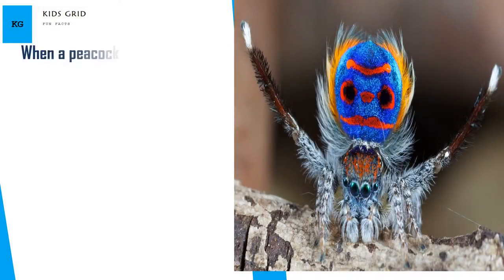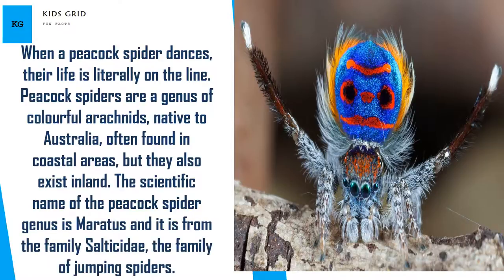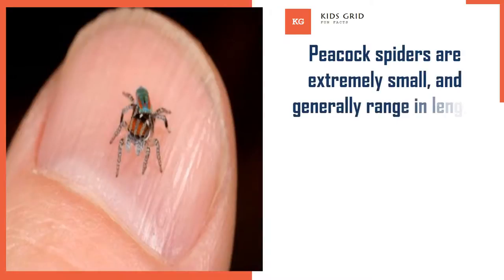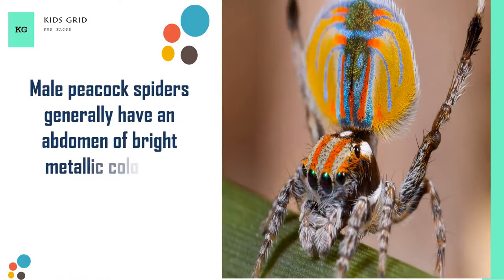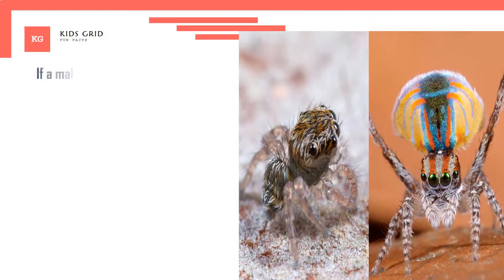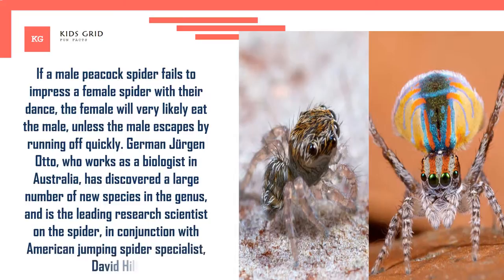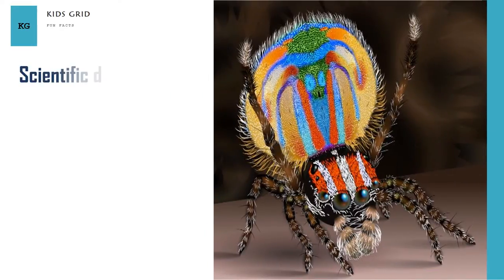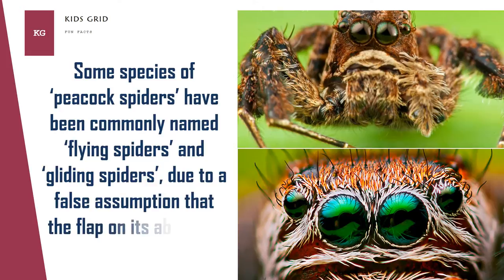Australian Peacock Spider dance – Facts about the poisonous australian peacock spider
Peacock spiders are small (2–6 mm) jumping spiders belonging to the genus Maratus, a group endemic to Australia. ... During courtship, a male peacock spider will raise his abdomen, and wave it at a female in synchrony with his third pair of legs.